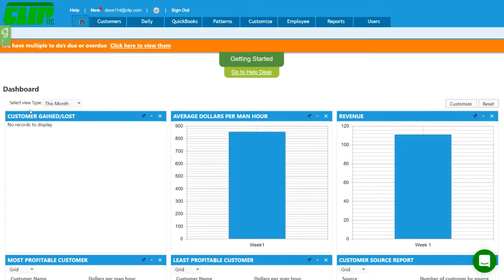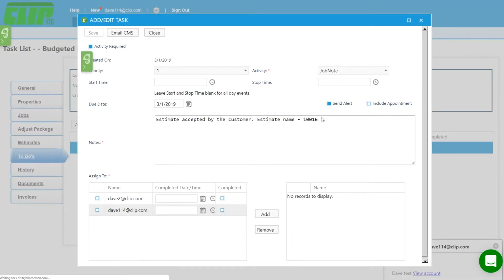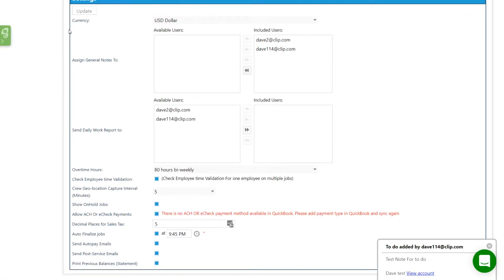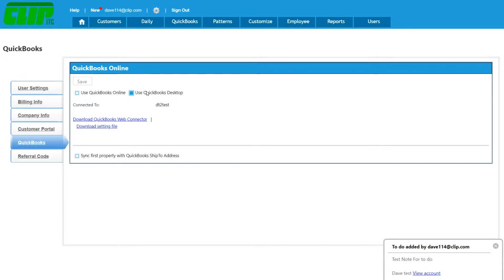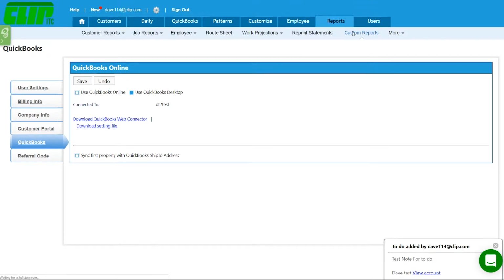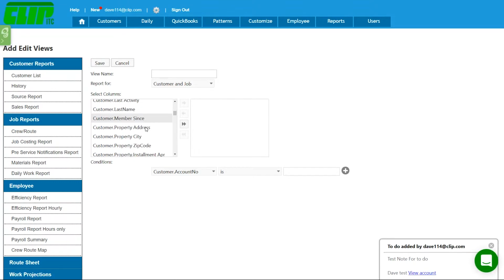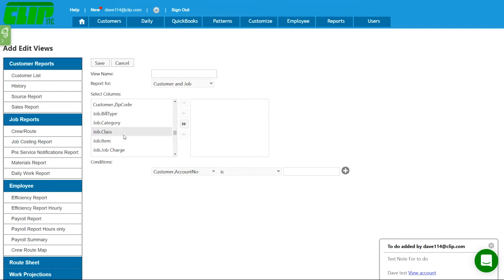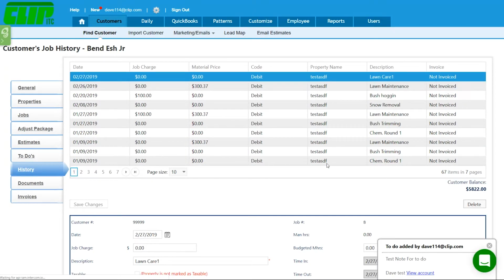CLIPitc Updates March 2019